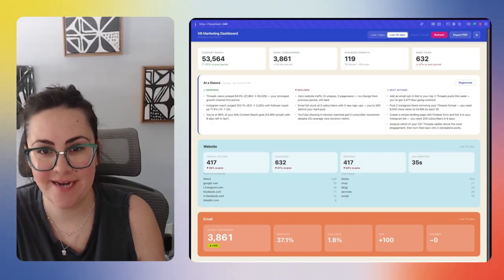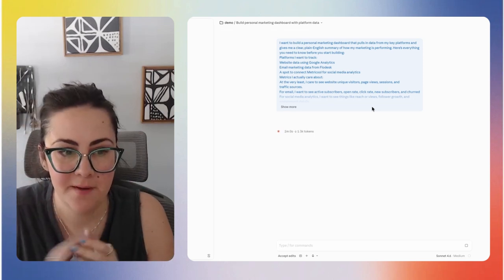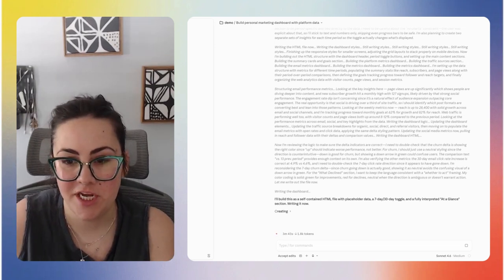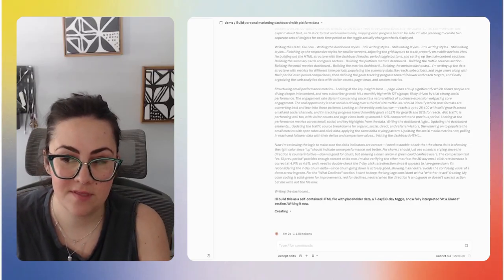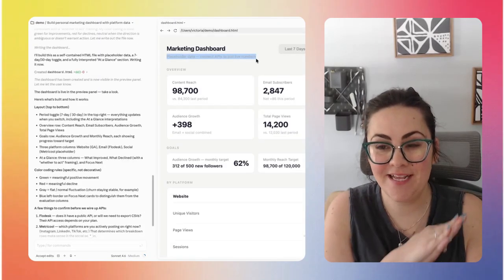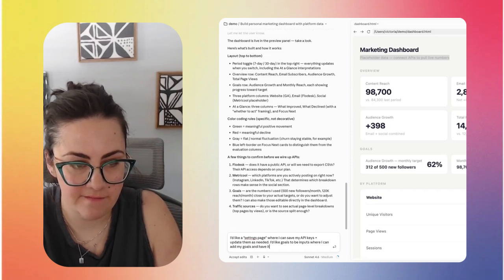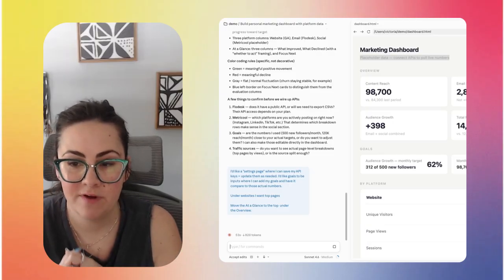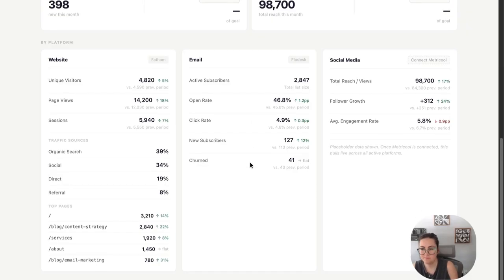Build a Marketing Dashboard With Claude Code (No Dev Skills Needed)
⏳ TIMESTAMPS
00:00 Why I Built This
00:39 Meet Your Dashboard
01:19 Setup Claude Code
02:07 Plan Your Metrics
03:25 Avoid Usage Limits
06:02 First Dashboard Draft
06:44 Refine the Layout
08:14 API Keys Explained
09:02 Connect Real Data
09:50 Weekly Review Habit
10:33 From Data to Strategy